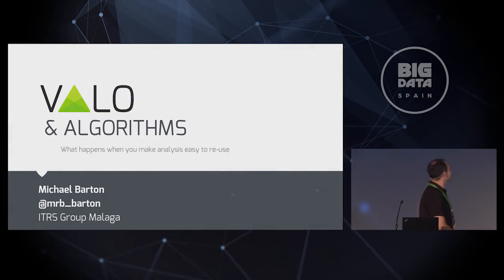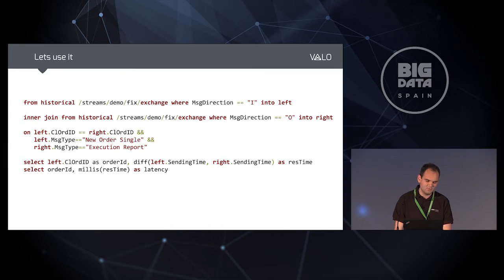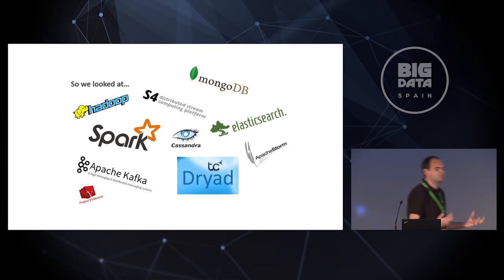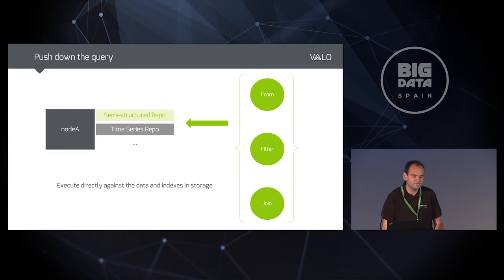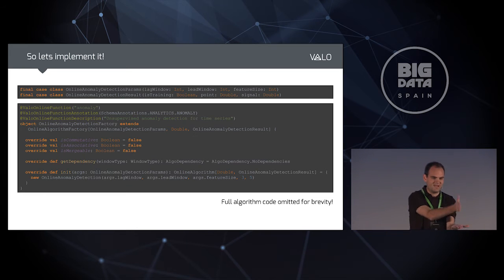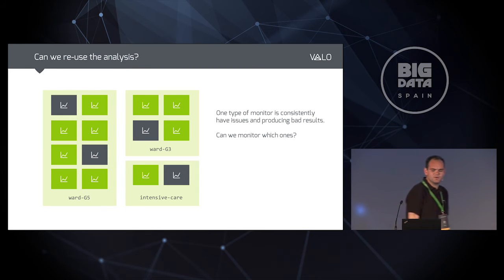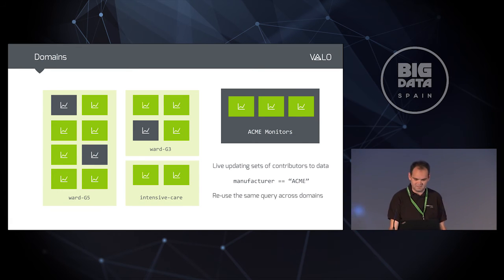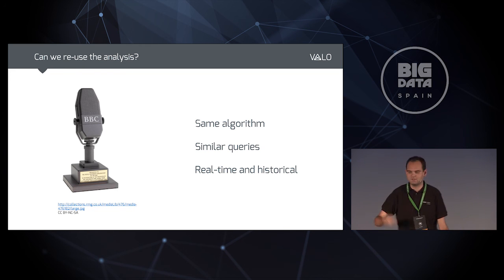A new streaming computation engine for real-time analytics by Michael Barton at Big Data Spain 2015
Apache Spark has successfully built on Hadoop infrastructure to encompass real-time processing, moving from rigid Map-Reduce operations to general purpose functional operations distributed across a cluster of machines. However data storage has become a black box. The source data for a query has to be retrieved in full and sent through the analysis pipeline rather than processing the data where it is stored, as in traditional database systems. This introduces significant cost, both in network utilisation and in the time taken to produce a result.

15th Oct 2015
Kinépolis Madrid